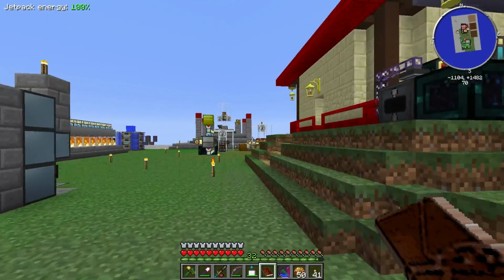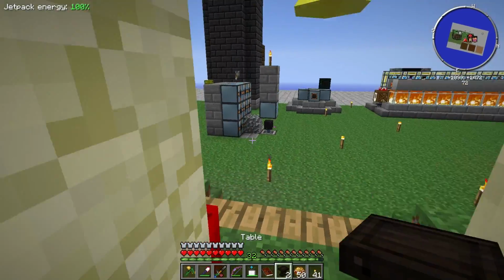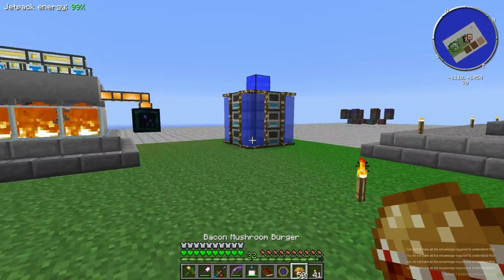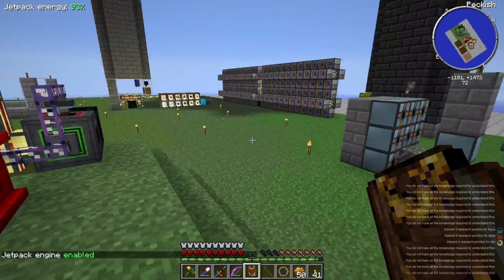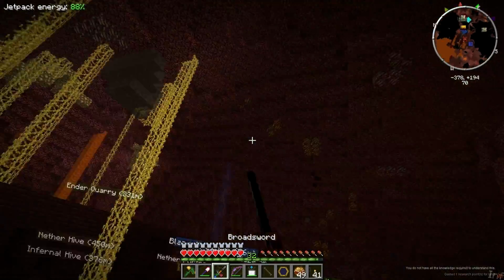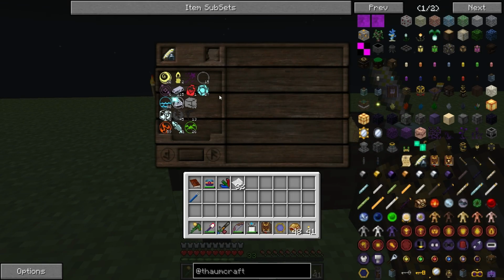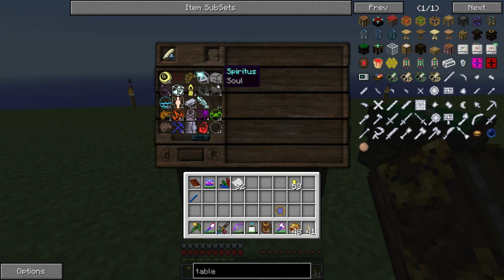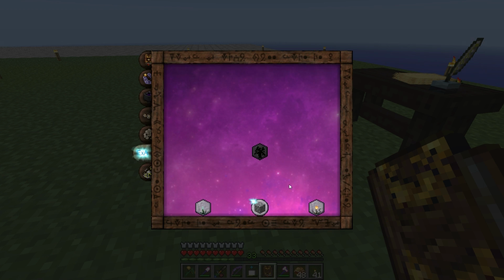Minecraft Agrarian Skies - Study of Magic!!! [E40]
Modded Minecraft Agrarian Skies - *LIKE* to see more! :-)

We're still on the wizarding path and today we're going to take a look at Thaumcraft.  I haven't touched Thaumcraft since FTB Ultimate so this should be fun... ;-)